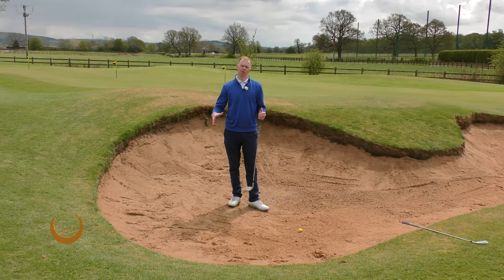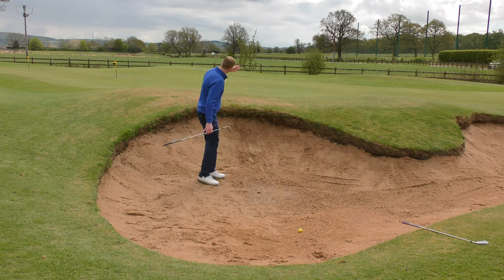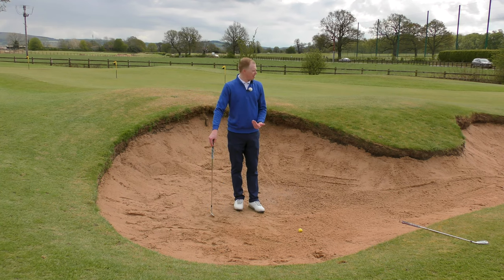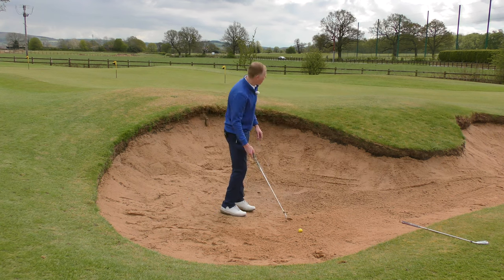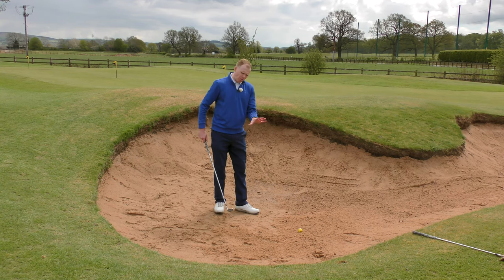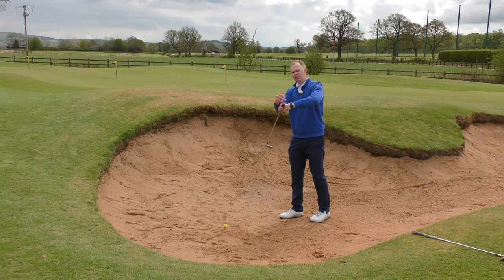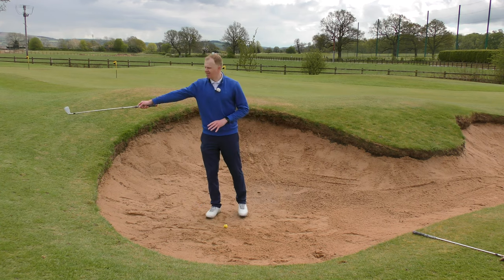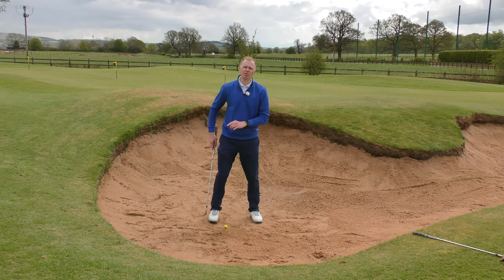Fairway Bunker Shots - How to Adjust your Golf Setup and Swing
Learn how to adjust your golf setup and swing for a fairway bunker shot

In this video we explain the modifications you need to make in order to hit fairway bunker shots successfully. The main objective when your ball lands in one is to make sure that the ball will clear the lip and not get stuck in the bunker for your next shot. So if you think a 5-iron should just clear the lip then you are advised to use one fewer club - a 6-iron - just in case.

The next objective is to try and pick the ball up cleanly with your club. This is in contrast to a greenside bunker shot where you would want the sand to push the ball up and out of the bunker. In order to do this, lower your grip by choking down on your club. Next, while you take a stance, be careful not to dig yourself too much into the sand with your feet. Again, the objective is to pick the ball cleanly off and digging your feet into the sand will lower yourself in relation to the ball, which invites a fat shot.

Finally, grip the club tightly for the off chance that you do catch some sand before the ball. If you do, you want to be able to swing through the added resistance and through the ball all the same.